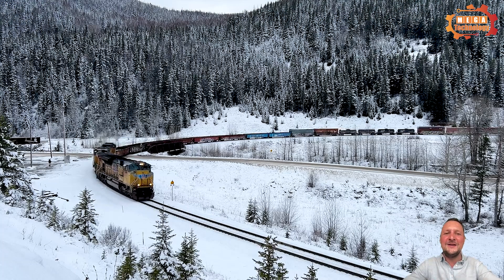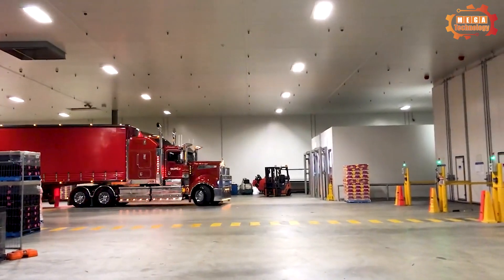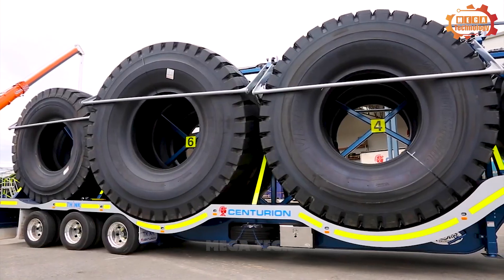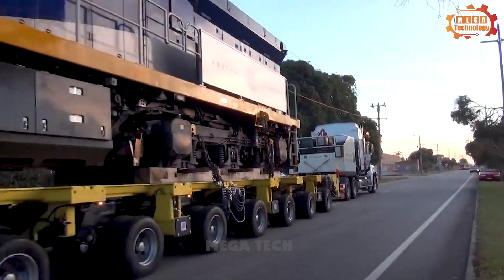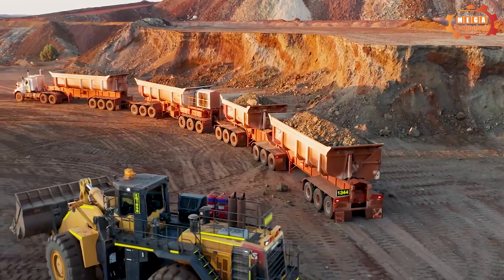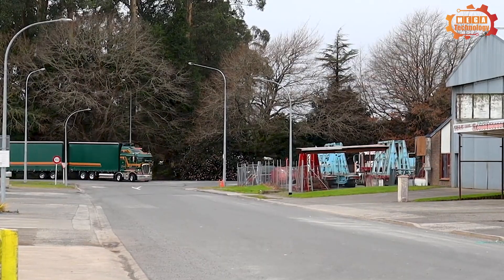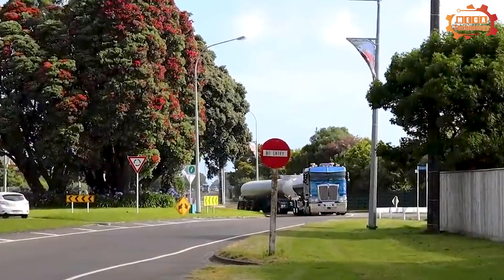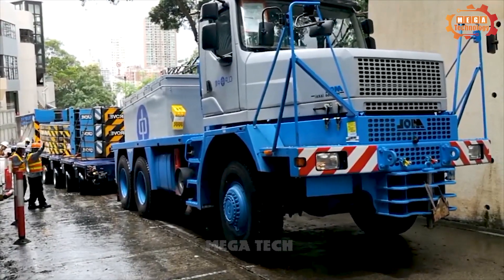250 Road Trains Operating At An Unbelievable Level - The Longest Trucks In The World ▶ 65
250 Road Trains Operating At An Unbelievable Level - The Longest Trucks In The World ▶ 65

Let's explore the journey of these road trains with Mega Tech, from design to operation
and recognize the great influence they bring to the transportation industry
250 Road Trains operates at an unbelievable level - The longest trucks in the world - 65
Kicking off our video today is the unadorned Up SD70ACe featuring a body designed to represent the most popular options
Depending on the body kit, the headlights are installed either above the cabin windshield or below on the low nose
This Extra Board feature will look at several additional detection features, not limited to headlight position and "soundproof" cabin design.
These special features include the new design of the mixer's scientific access door, the introduction of a water-level sight glass
and below the class - various air filters and the appearance of electrical charging sockets
Unlike other railway systems, pairs of sand-filling positions are preferred instead of just one sand-filling position at the rear of the long engine cover.
Kenworth T909, vehicle with flexible configuration with 6×4 or 8×6 options, equipped with Cummins X15 Euro 5 engine with capacity from 485 to 600 horsepower
Available transmissions are manual or automatic
The suspension system is designed with solid leaf springs at the front and air or mechanical bladders at the rear
As for the cab, riders have a variety of options, from regular cabs to rear sleeper models such as the 28", 36", and 50" with pointed roofs.
There are additional options such as high-visibility grab handles and seat belts
Next up is the Volvo FH 16 700, with the ability to handle a combined weight of up to 325 tonnes
Volvo FH16 is equipped with a powerful D16 engine, providing up to 650 horsepower for Euro 6 or 700 horsepower
along with up to 3150 Nm of torque for both exhaust levels
Dynamic steering not only improves handling but also helps prevent skidding and unwanted lane changes
The active lighting feature takes safety to a new level, allowing you to drive your Volvo FH16 with the headlights on all the time.

This Video researched by: Mr. Ethan Reed
Address: 2864 Westminster, London SW1A 2AA, United Kingdom
Geographic coordinates: 481.8024° N, 1.1388° W
Birthday
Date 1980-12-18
Age 43 years old